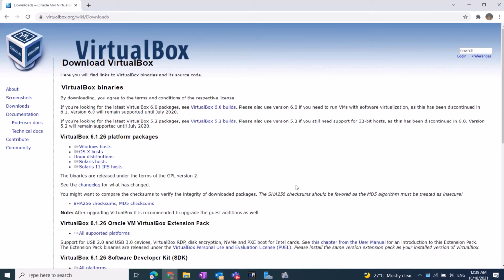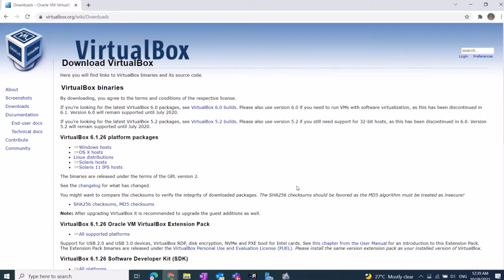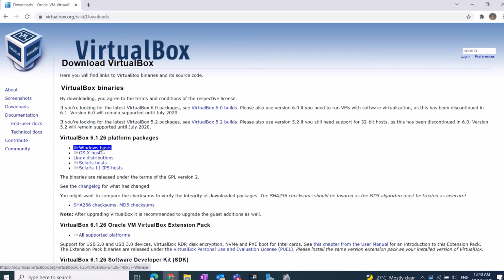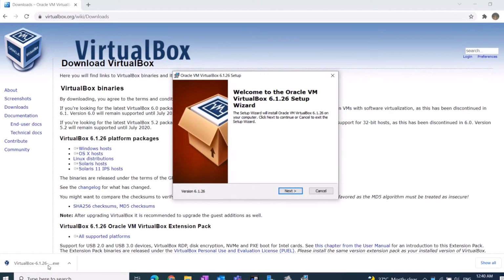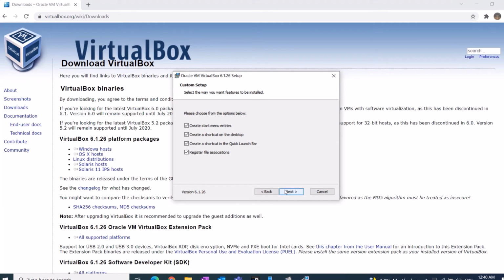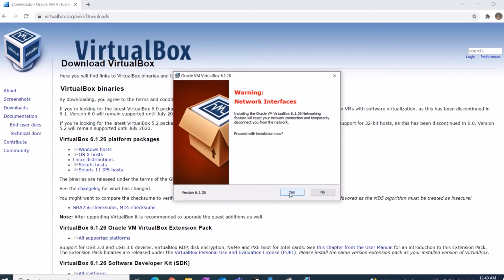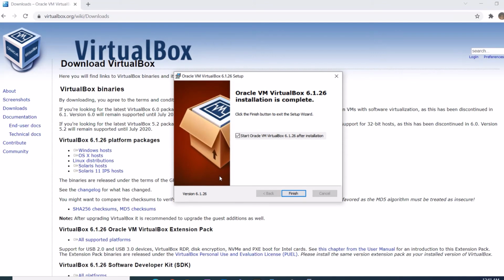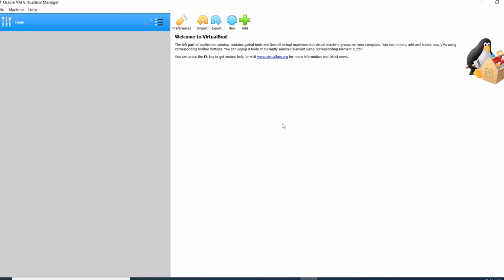Installing Oracle VM VirtualBox Manager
This video demonstrates how to install Oracle VM VirtualBox Manager